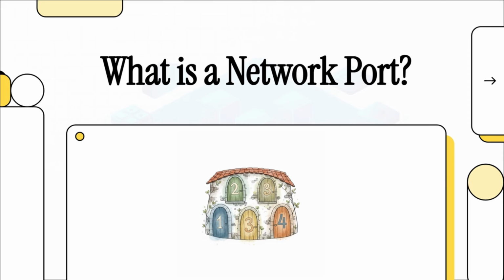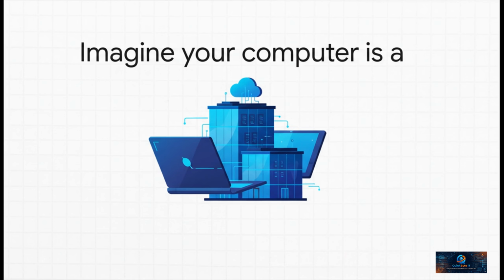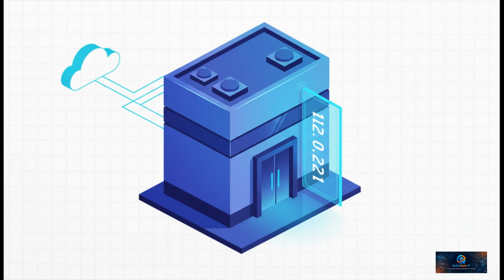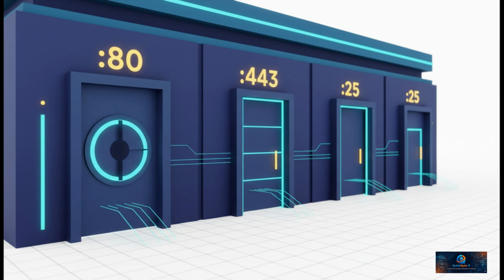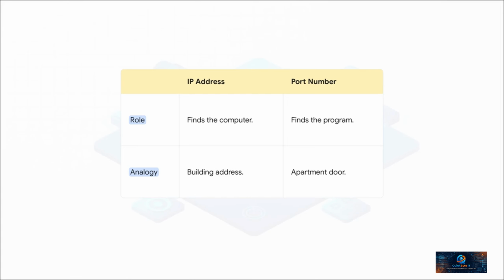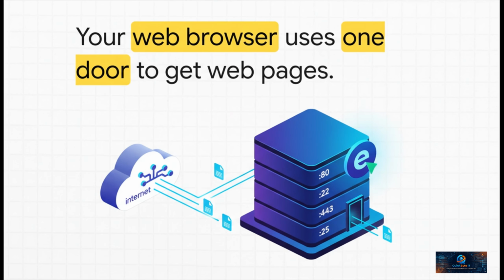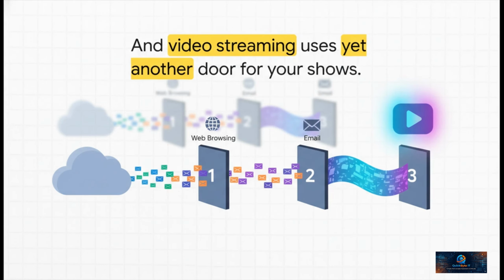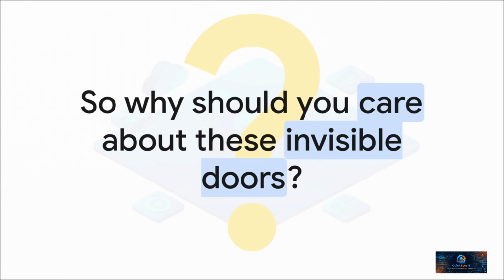What is a Network Port? Explained in 2 Minutes! | Your Network's Apartment Number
You know your device has an IP address (like a building's physical address), but how does data know which specific app to go to? The answer is a Port! Think of a port as the unique apartment number that gets the data to the right door (the right application).

In this quick 2-minute explainer, we break down exactly what a network port is conceptually. We strip away the complex coding jargon to explain that ports are just specialized numbers that allow your device to run multiple apps (web browsing, gaming, email) using a single internet connection without getting their data confused.

Perfect for absolute beginners, students, or anyone wanting to master networking fundamentals fast!